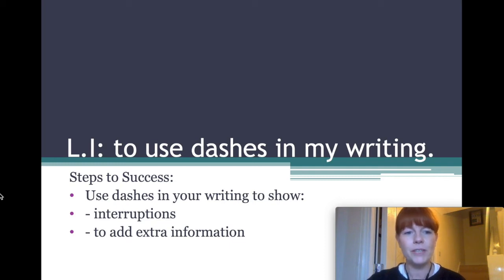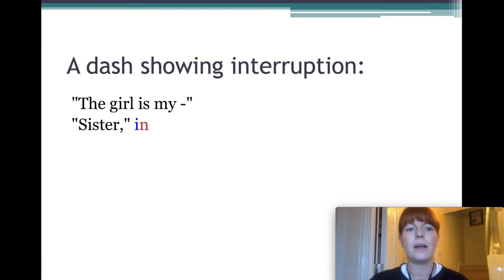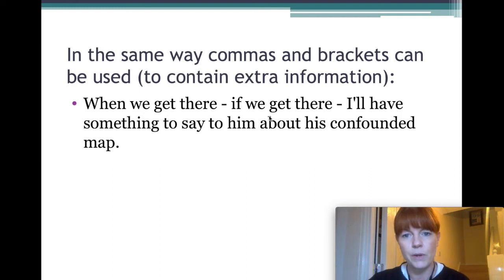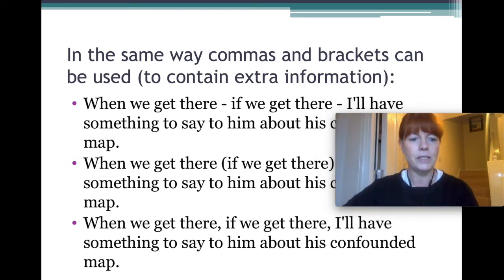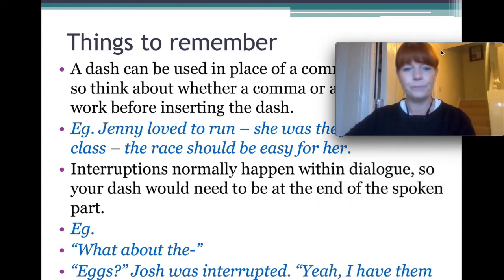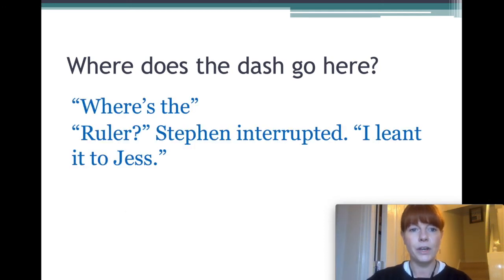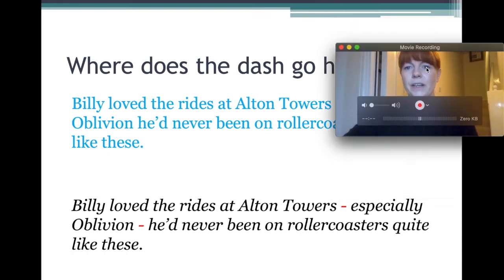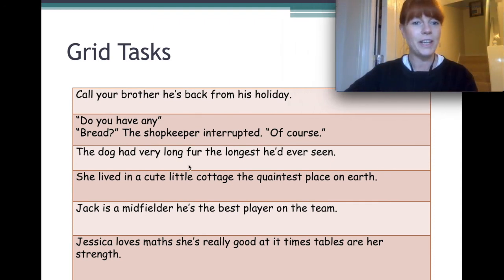Using Dashes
A video to explain when to use dashes to show an interruption and to add information.